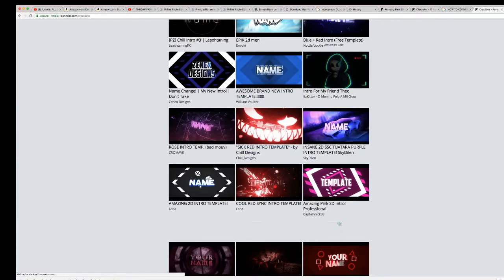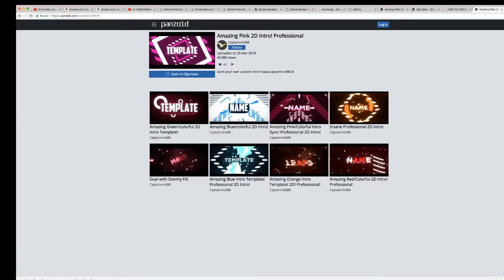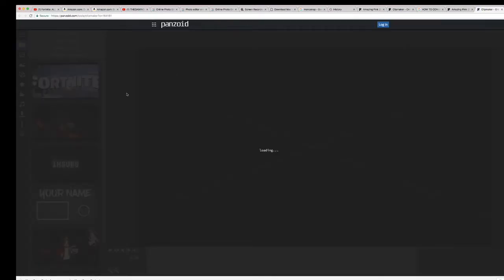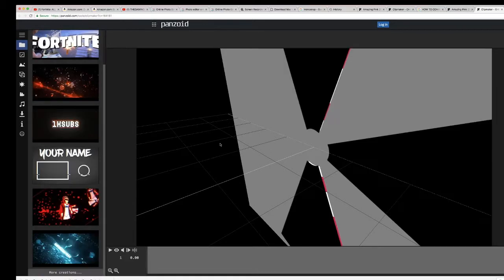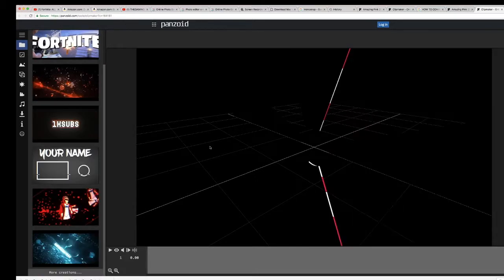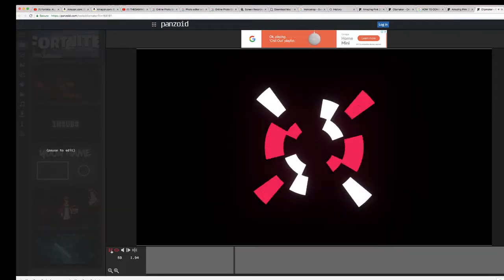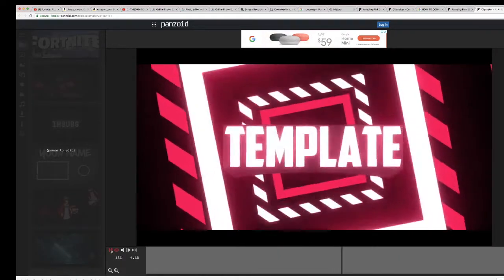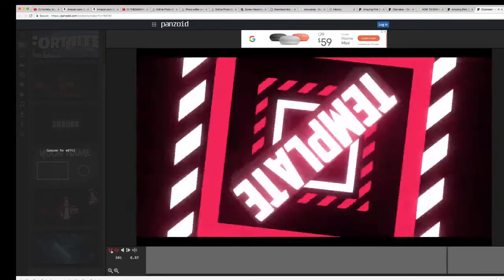How To Make An Intro For Your YouTube Video for FREE! (2017/2018)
hope you enjoyed the vid make sure to sub and stay active to get a shoutout